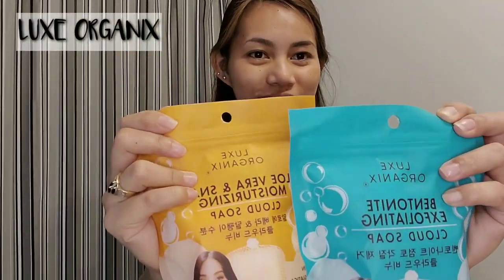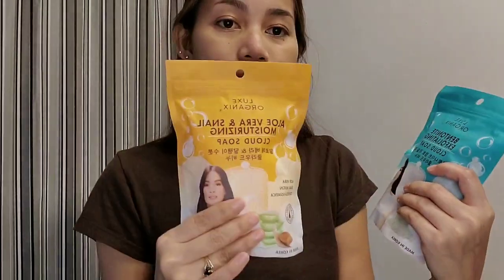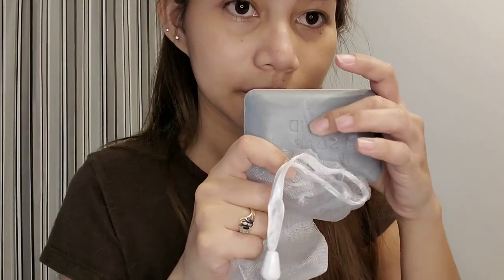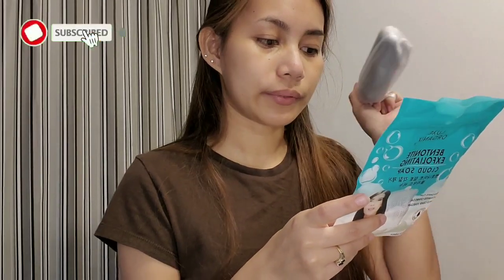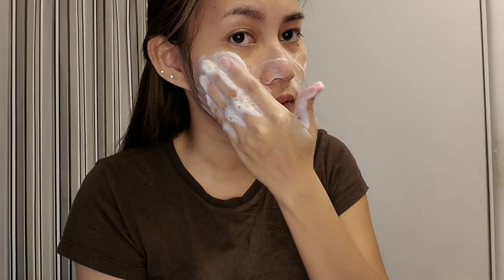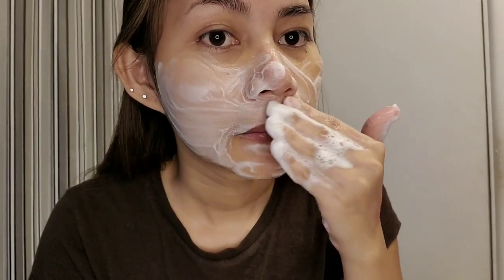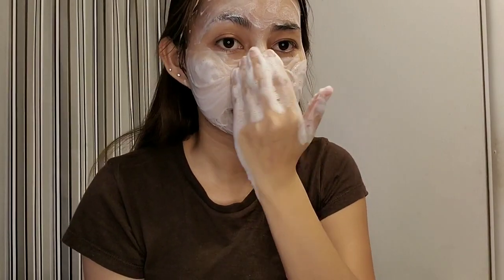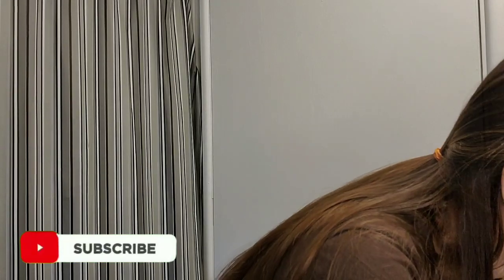LUXE ORGANIX Cloud Soap; WORTH A TRY!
Hey guys, here's my quick review on LUXE ORGANIX Cloud Soap! These soap are amazing!

Thank you, love y’all!